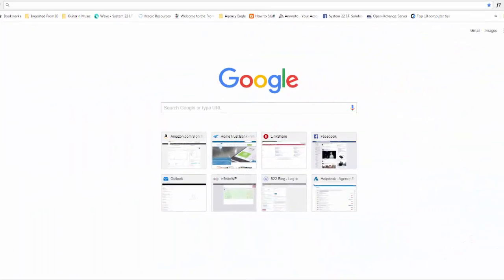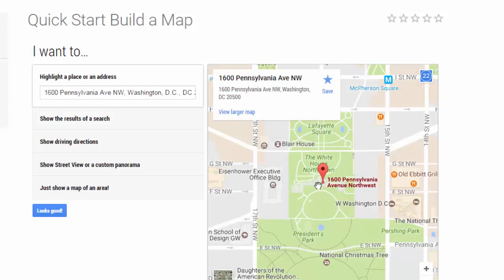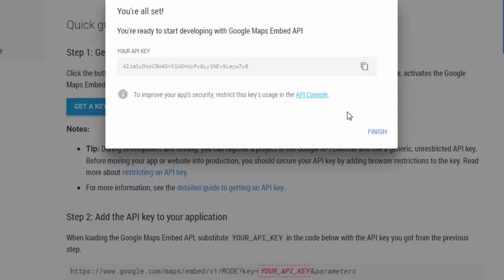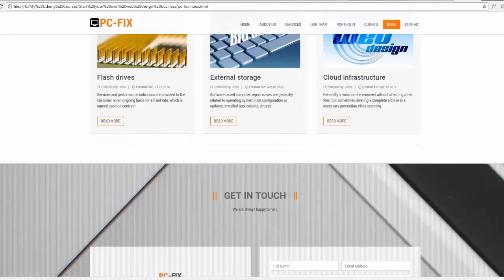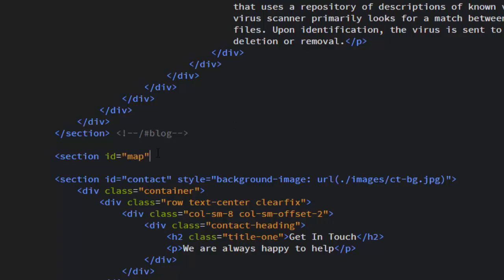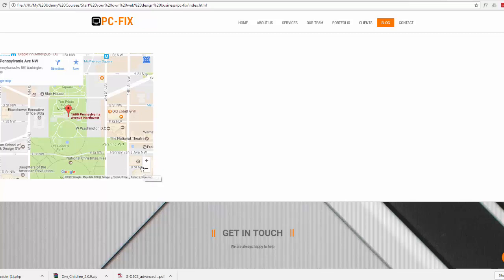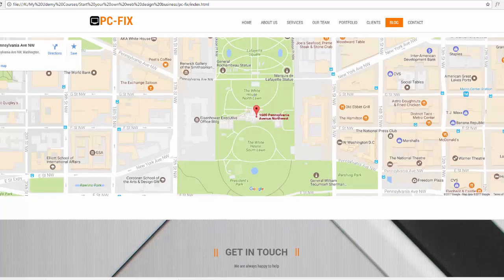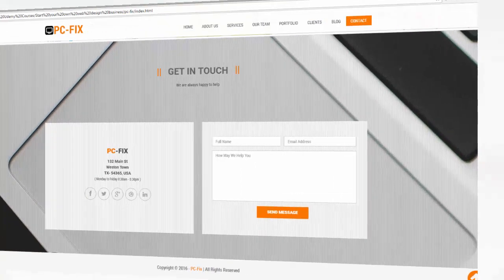Bootstrap – Embed a google map into your HTML or Bootstrap Website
In this short video we will show you how to embed a full width live google map into you html or bootstrap website, how to get and use an api key and add a bit of css styling to the map.When naming the section I accidentally put an extra space between the ! and -  Should be !-- Map --

Have a look at our "Build a modern Bootstrap 4 site from scratch" course.